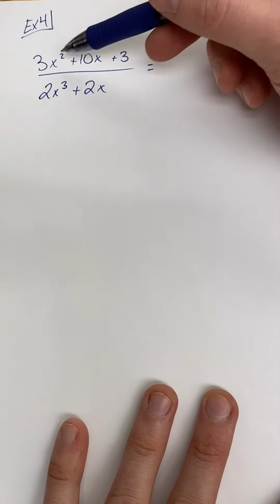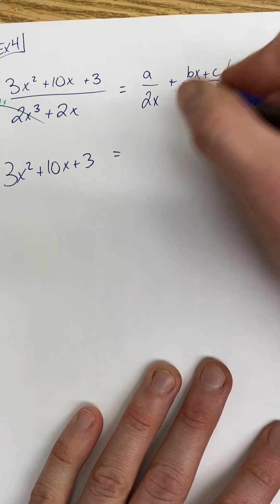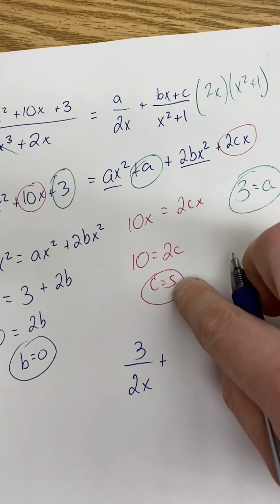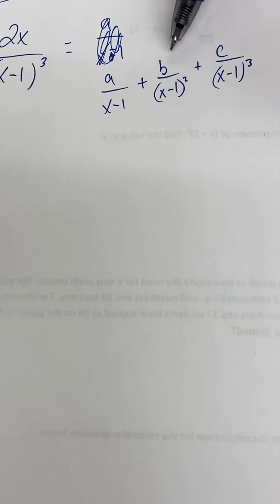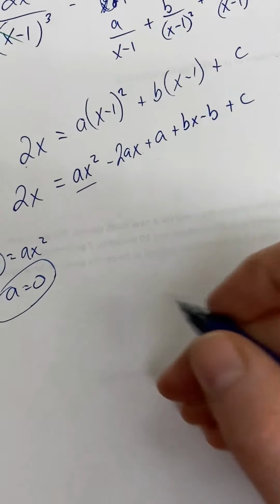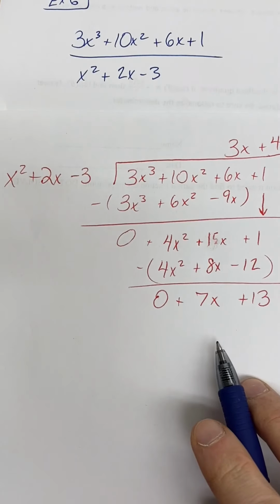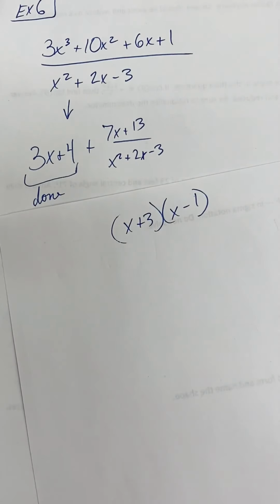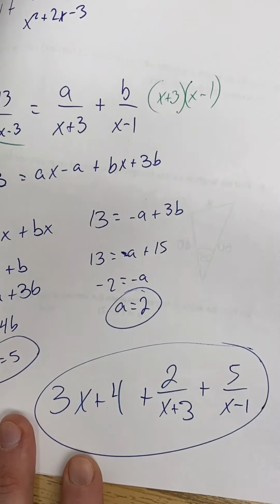Partial Fraction Decomposition Part 2